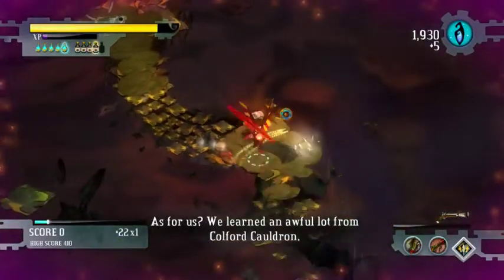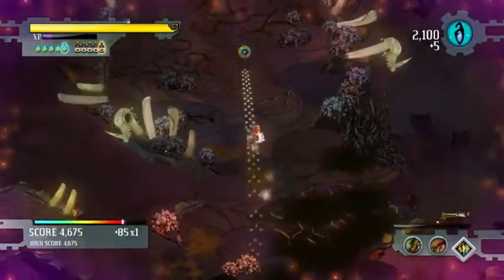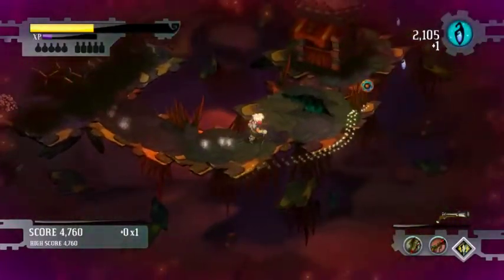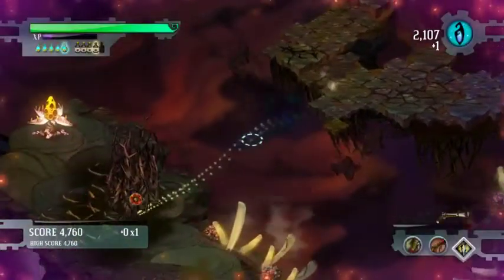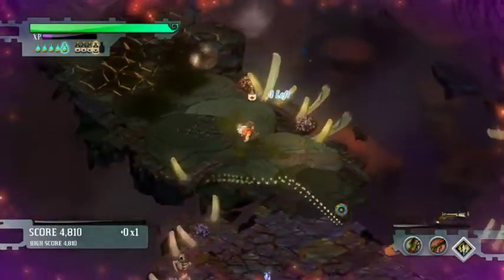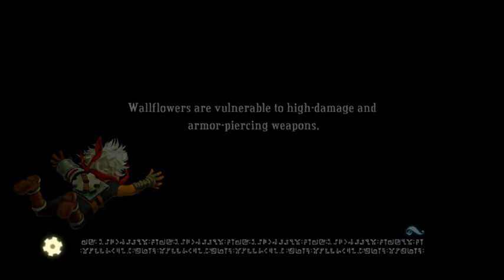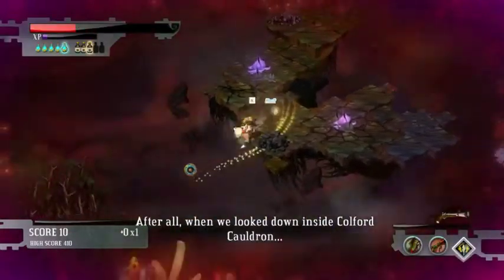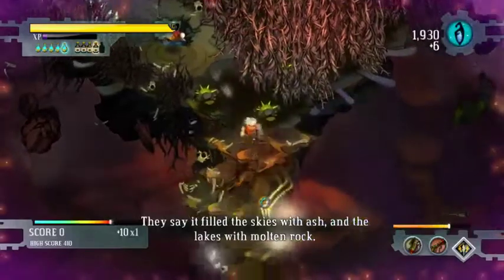Bastion - How to do Colford Cauldron skip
This is the hardest trick in the game - a pike vault that saves 3-4 seconds that most people have never seen before. I think so far I'm the only person to do this in an actual speedrun. It's not as impossible as it sounds, but it's certainly challenging and probably only worthwhile for high-level players to learn.